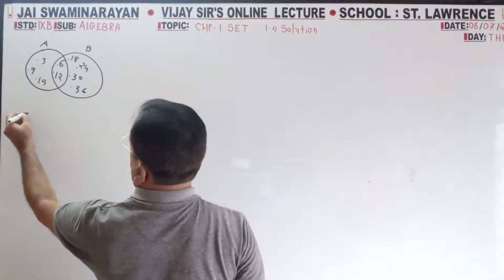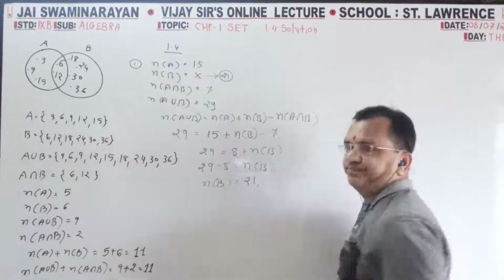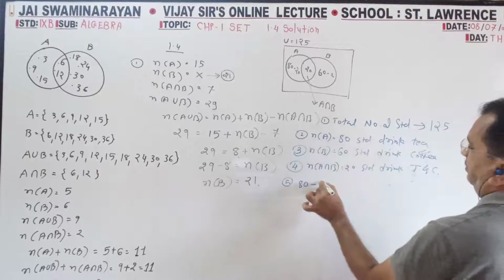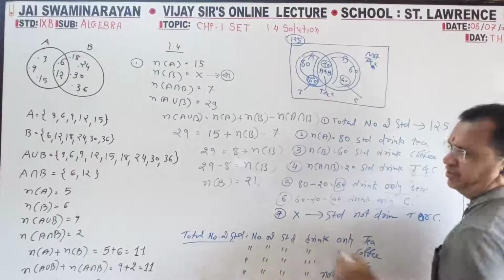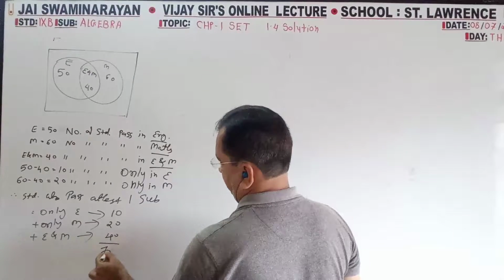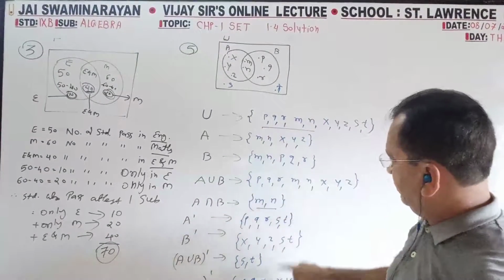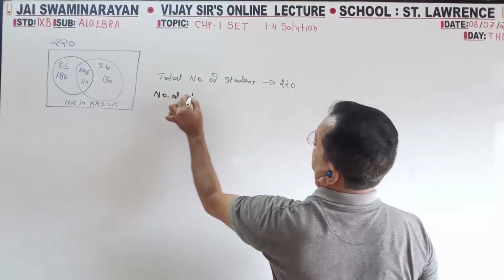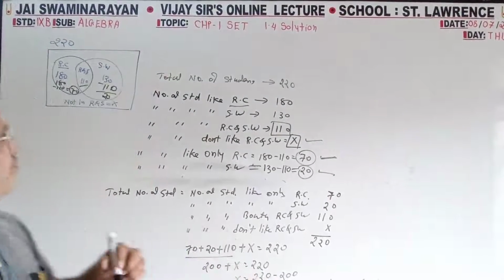9TH ALGEBRA CHP 1. SET OPERATION